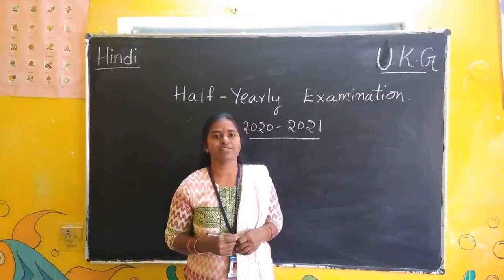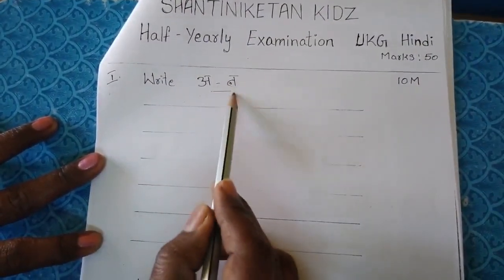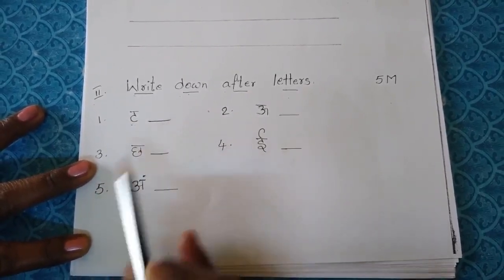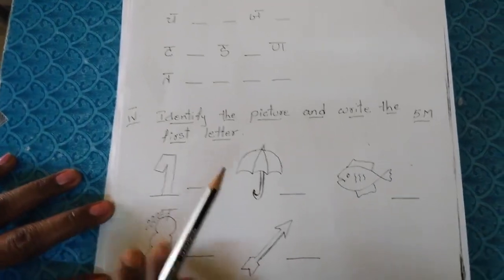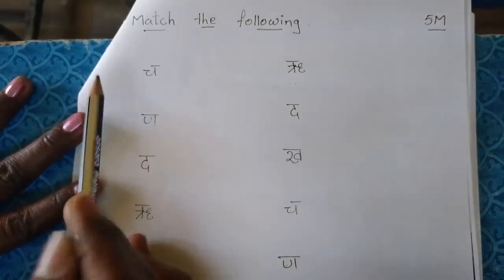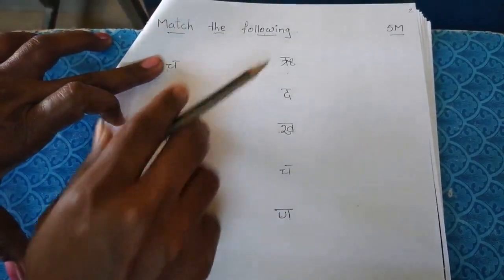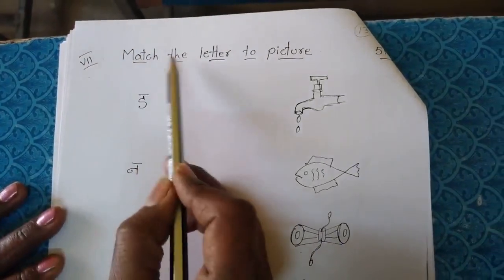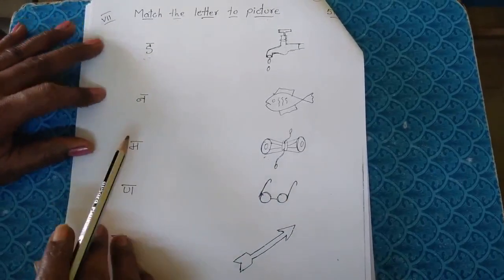UKG Hindi Exam paper || UKG Hindi Half Yearly Exam paper || Term 2 Hindi Exam paper UKG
science worksheets
shantiniketan kidz
shantiniketan kids

telugu for beginners
telugu for starters
hindi for beginners
hindi for starters